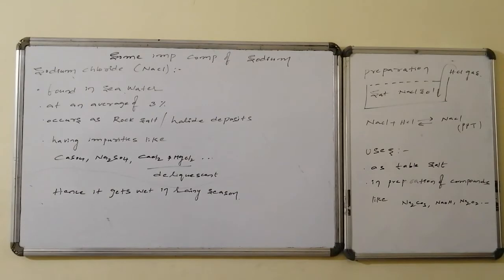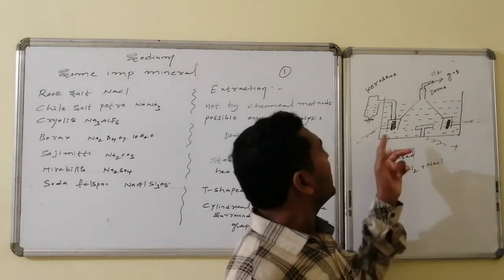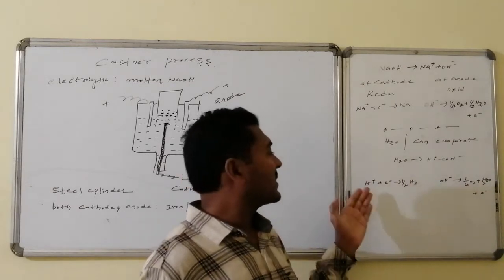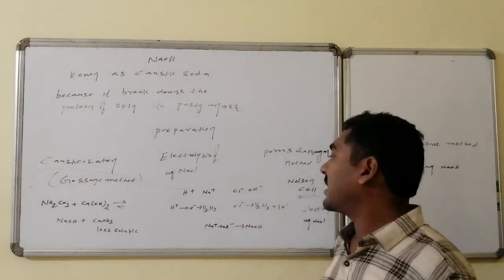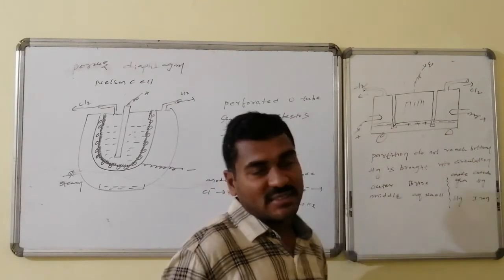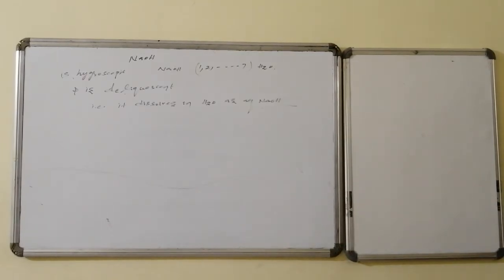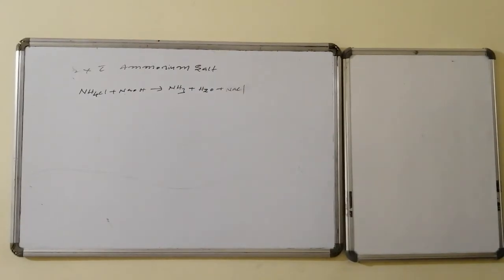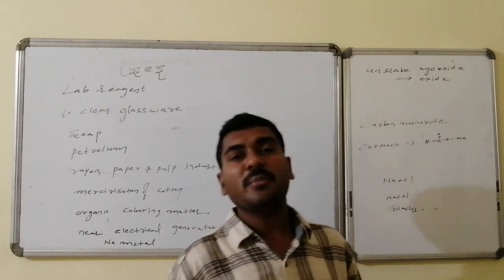Alkali Metals (L-5)